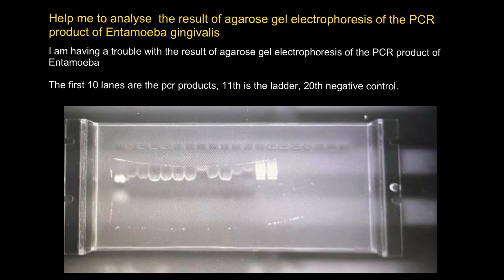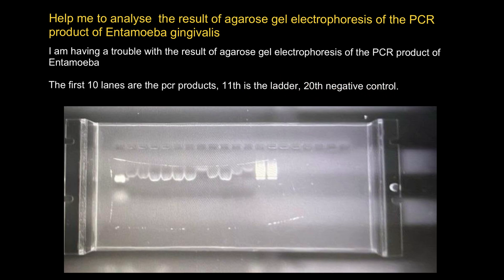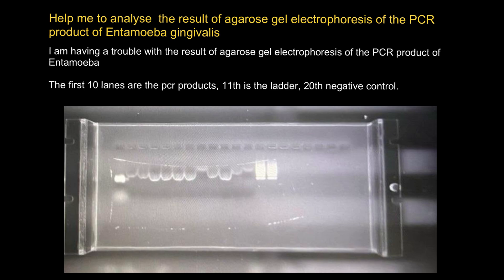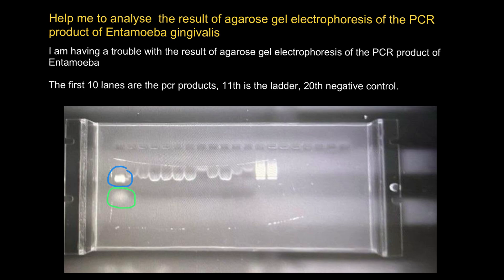How to analyze result of agarose gel electrophoresis of the PCR product?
When troubleshooting issues with agarose gel electrophoresis of a PCR product, such as for Entamoeba gingivalis, here are common potential causes and solutions:

Faint or No Bands:
PCR Reaction Issues: Verify the quality and concentration of your DNA template, primers, and PCR reagents. Make sure your PCR protocol (e.g., annealing temperature, cycle number) is optimized for the Entamoeba gingivalis target.
Insufficient DNA Loading: Check if you loaded enough PCR product on the gel. Low DNA concentration can lead to faint bands. Run a few microliters more of your PCR product or increase the cycles in PCR to obtain more amplicons.
Gel and Staining Conditions: Ensure your agarose gel concentration (e.g., 1-2%) is appropriate for the expected size of the PCR product. Confirm the stain (e.g., ethidium bromide or SYBR Safe) is used correctly and visualize with the correct UV or blue light settings.
Smearing:
Non-Specific Amplification: Non-specific bands or smearing can indicate suboptimal PCR conditions. Try adjusting the annealing temperature, using a hot-start Taq polymerase, or optimizing MgCl₂ concentrations.
Degraded DNA: Degraded template DNA can lead to smearing. Use fresh DNA or re-extract if needed.
Overloading: Loading too much PCR product can also cause smears. Load smaller volumes to improve clarity.
Primer-Dimer Formation:
Excessive Primer Concentration: Too high a concentration of primers can lead to primer-dimer formation, which appears as a small, faint band at the bottom of the gel. Reducing primer concentration may help.
Optimize PCR Conditions: Lower the number of PCR cycles or adjust the annealing temperature to reduce primer-dimer issues.
Incorrect Band Size:
Confirm Primer Specificity: Make sure your primers are specific to Entamoeba gingivalis and that they are designed to amplify the correct region. Non-specific binding can cause unexpected band sizes.
Gel Concentration and Running Conditions: Ensure the gel concentration matches the expected size of your PCR product. Run the gel at an appropriate voltage (e.g., 80-120 V for standard electrophoresis) to prevent band distortion.
These steps can help identify and resolve issues with agarose gel electrophoresis results for your Entamoeba gingivalis PCR product.